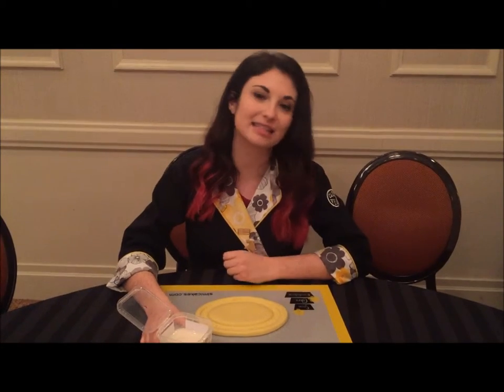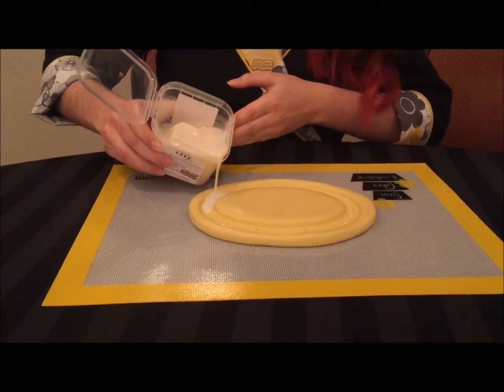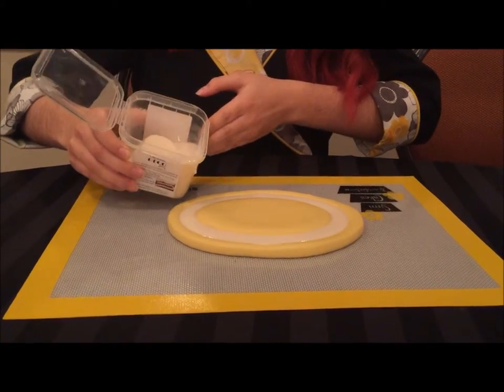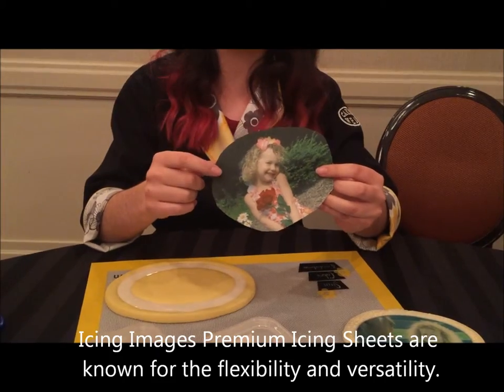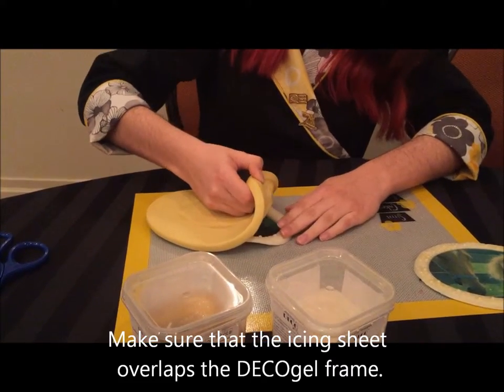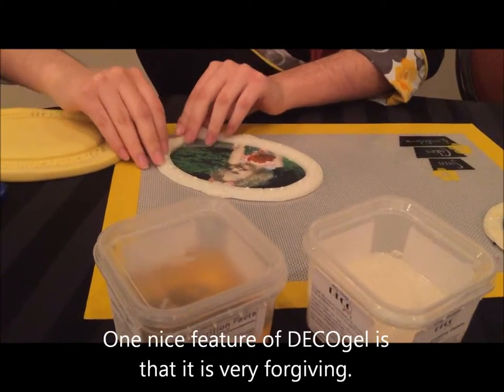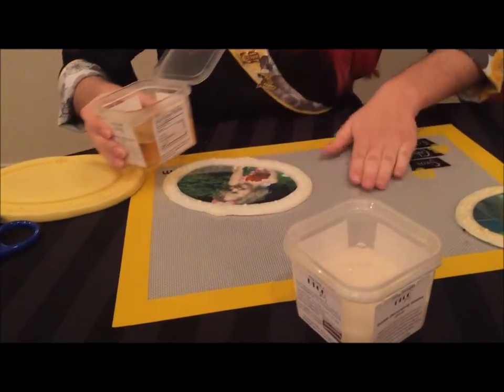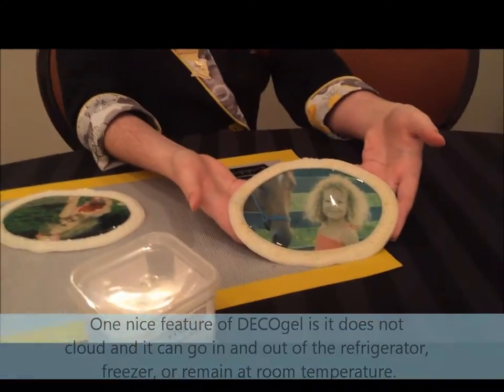Icing Images presents DECOgel frame with Sidney Galpern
Create your own edible picture frame with DECOgel!

Sidney Galpern of Simi Cakes and Confections shows you how to create an edible picture and frame. In a few easy steps anyone can make it.  Edible pictures are enhanced with the glass like effect that DECOgel can create!  Try it today!